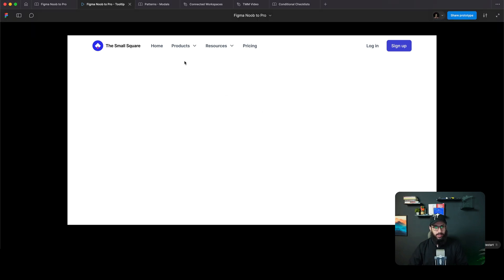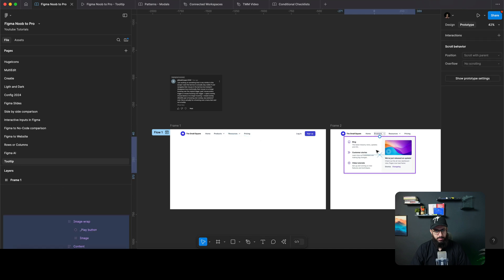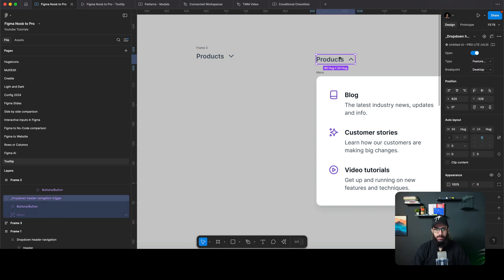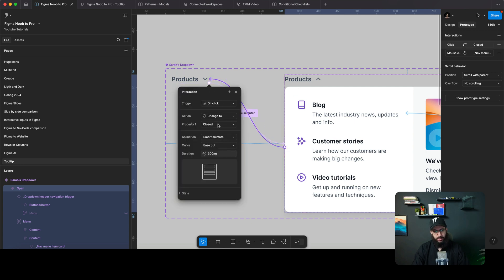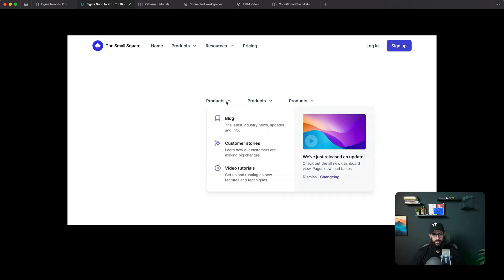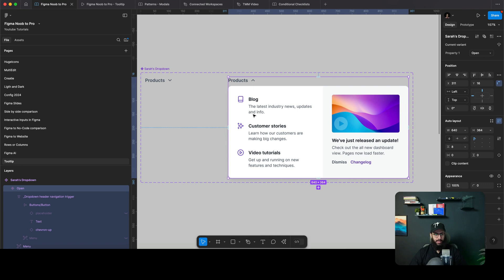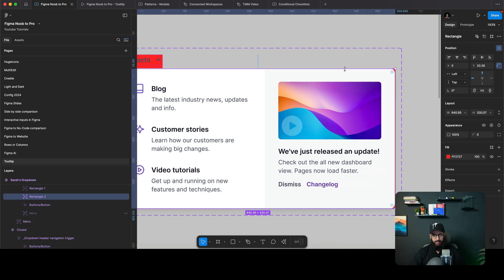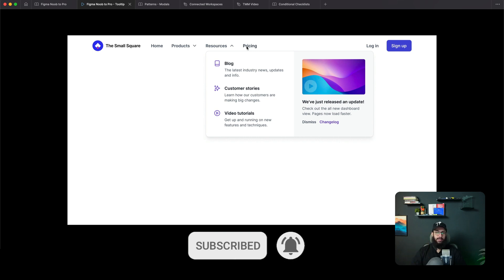How to Build an Interactive Dropdown Overlay in Figma – Master Hover Traps!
Create Dropdown Overlay Component in Figma.

2:30 Solution starts here